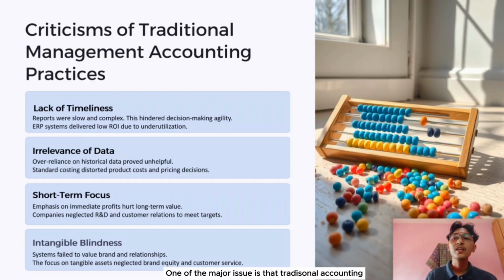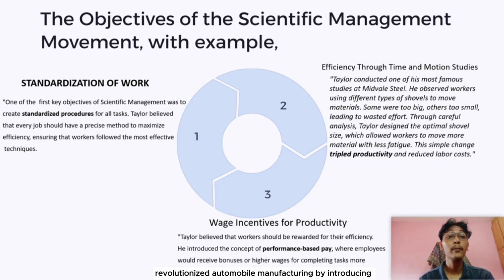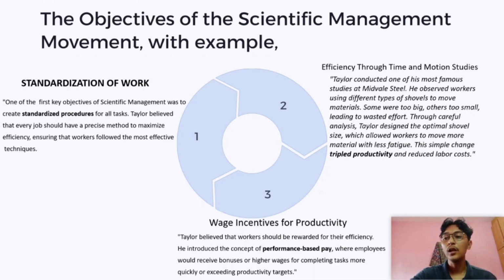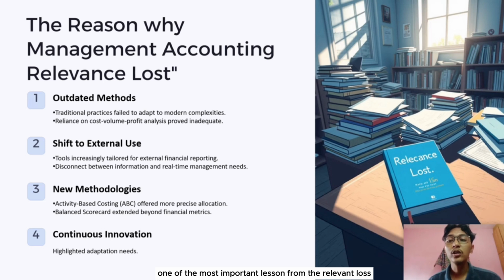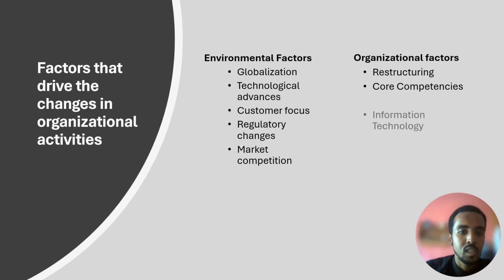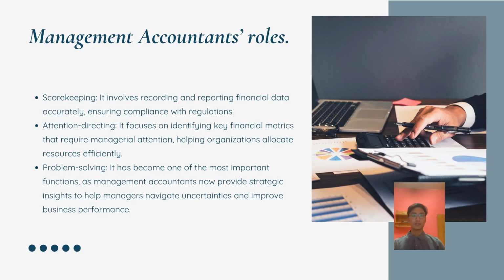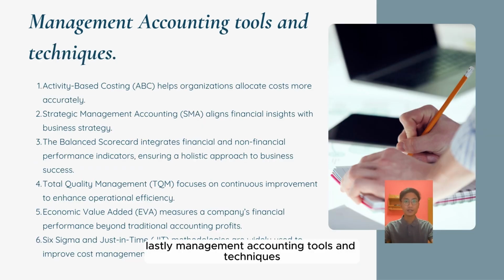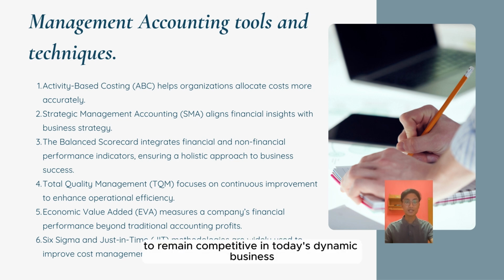SEMINAR GROUP VIDEO ASSIGNMENT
This video comprises 3 articles: The rise and the fall of Management Accounting (1978) by Johnson, H.T. and Kaplan, R.S. The Challenges Faced by Management Accountants in the 21st Century  (2016), by Zainuddin, Z.N. and Sulaiman, S. and The Dynamics of Management Accounting in Malaysia: A Research Note (2008) by Sulaiman, S., Ramli, A. and Mitchell, F.